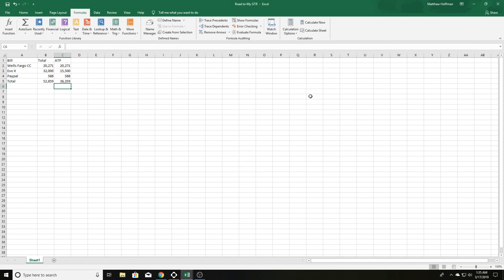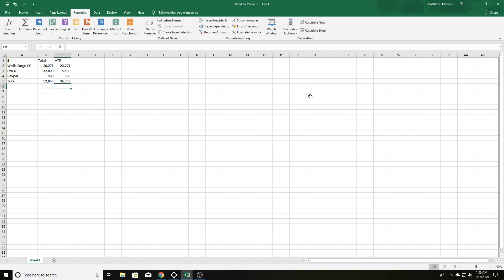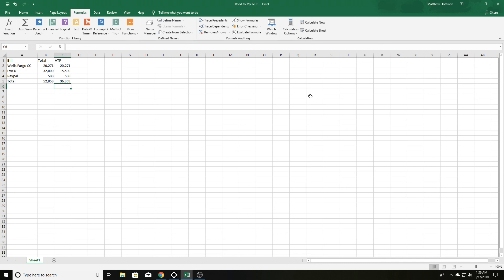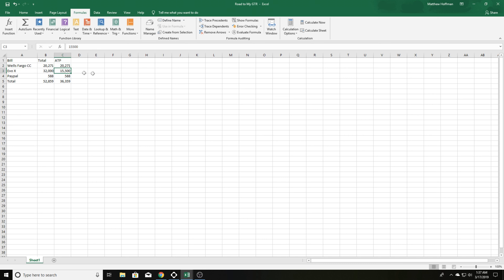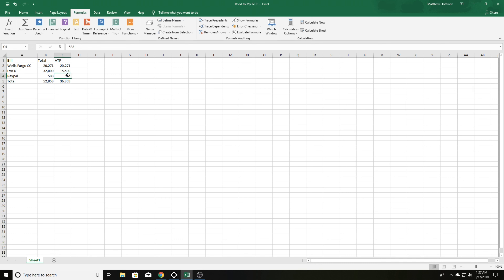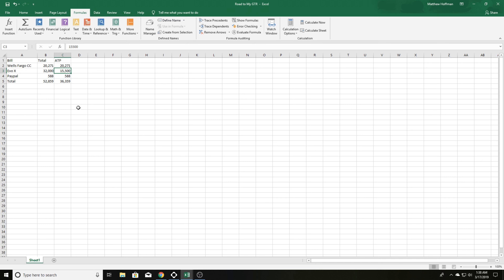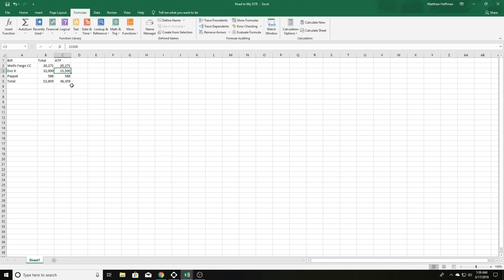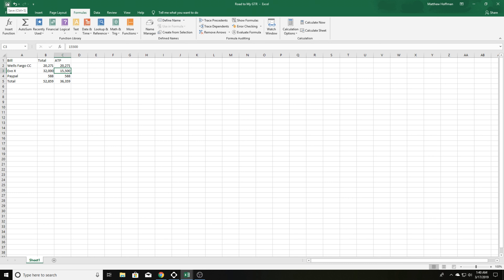Road to My GTR Ep 1